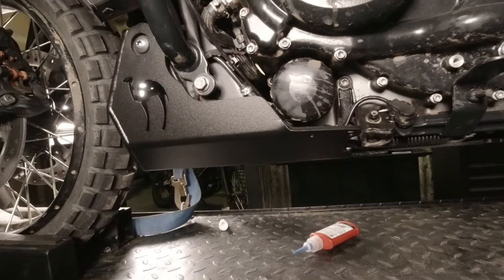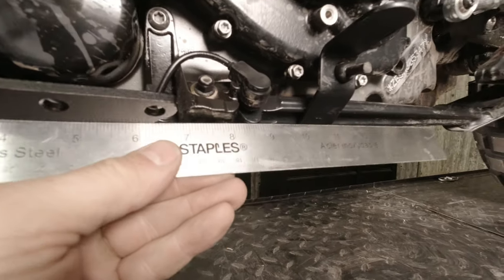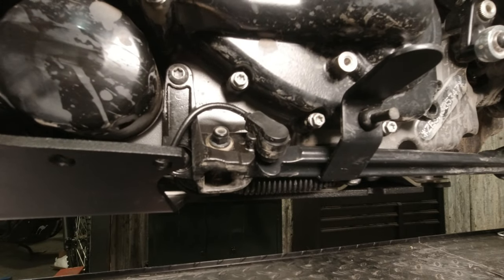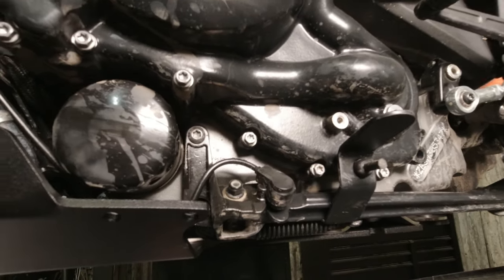Pan America - Gut Guard Skid Plate Install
Camel ADV Gut Guard skid plates, designed, tested and built in the rugged Canadian Rockies.

The Pan America is a big, beefy bike and it needs a big, beefy skid plate to protect it. If you're going to take this bad boy off the beaten path, you better plate up!

Like many new bikes, the Harley-Davidson Pan America uses the motor as a "stressed member". The motor itself is an integral part of the motorcycle's chassis.

The Pan America has many components that would normally be mounted to frame work under the motor are attached to the motor itself (rear suspension linkage, side stand, skid plate etc). This creates a challenge when designing a skid plate to protect the underside of the motor from damage caused by rocks, stumps, logs etc. A skid plate can simply be mounted directly to the motor but the force from a solid impact is transferred into the engine case. This can cause a cracked engine case which can be a very expensive and lengthy repair.

The Camel ADV Gut Guard uses an impact absorbing subframe mounting plate to disperse the energy from large hits. Energy created when the bike collides with rocks roots, stumps etc, is distributed to all of the skid plate's mounting locations rather than just to the location of the hit. This distribution of force means the chances of damaging the engine case due a large hit is drastically reduced.

We've spent a lot of time designing and testing our Pan America Gut Guard skid plate to insure it'll take the abuse we know some of you will throw at it!

Camel ADV Pan America Gut Guard Skid Plate Features:
-TIG welded 4.75mm aluminum main body
-Powdercoated for durability and a great look for years to come
-304 stainless steel, impact absorbing mounting sub-frame
-Large venting holes to ensure your charging system's regulator stays cool
-Drainage holes to allow mud, water and debris to escape